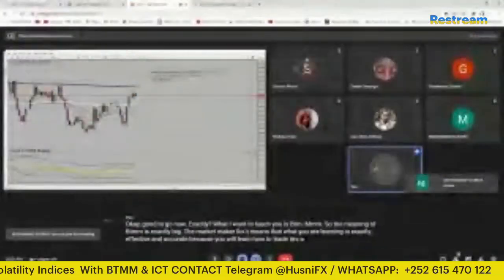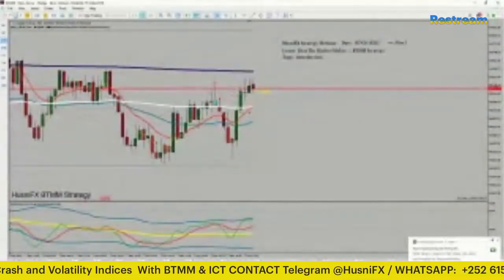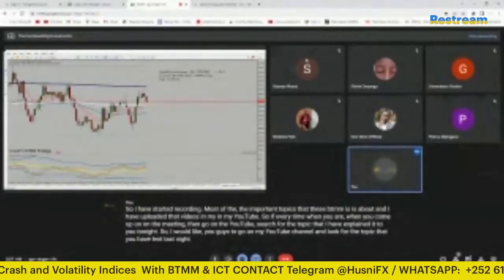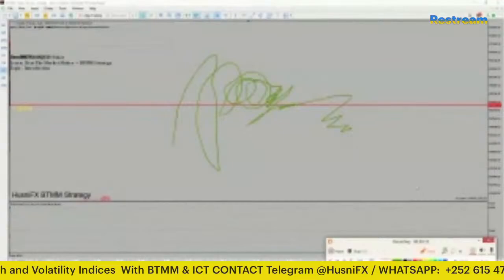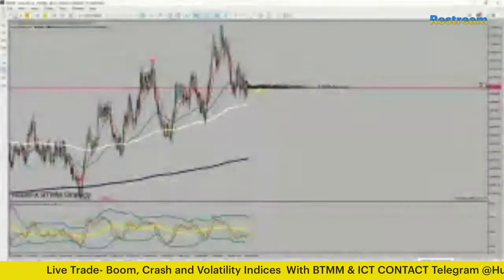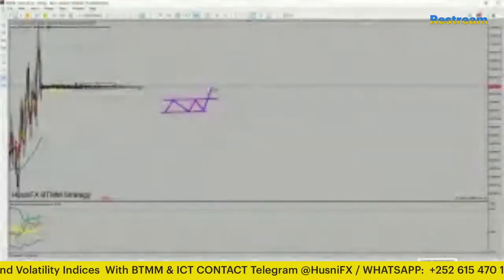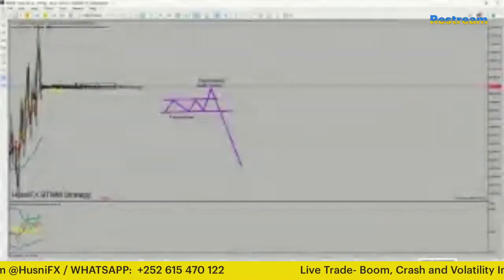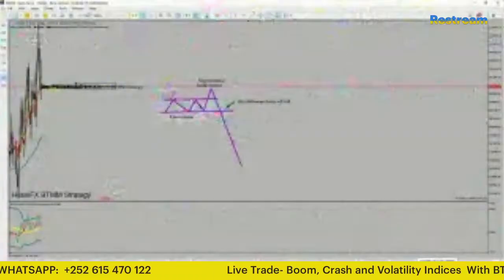Live Trading- Synthetic Indices - Boom, Crash & Volatility Indices -September 02-2022